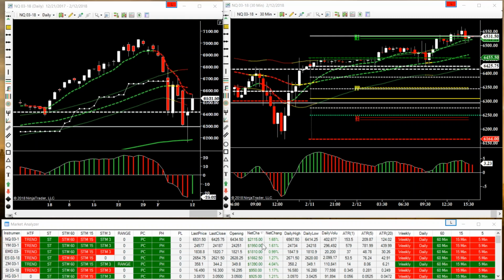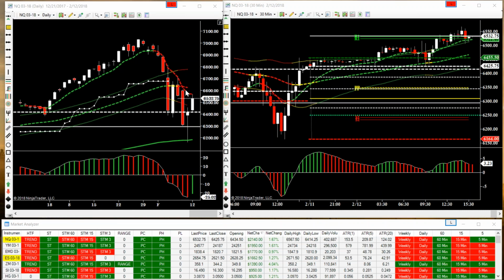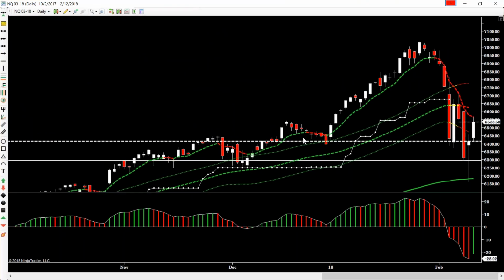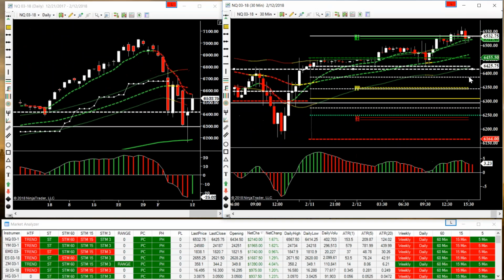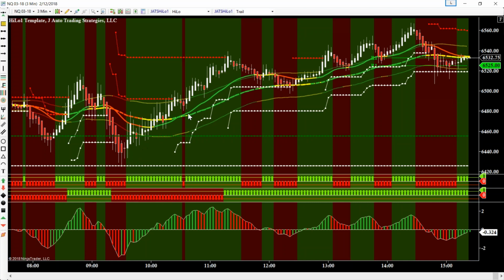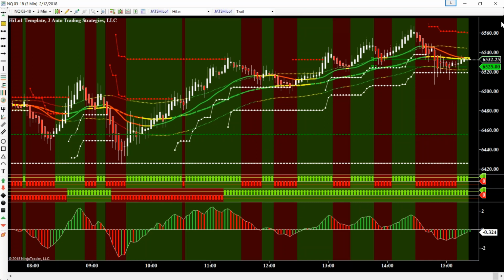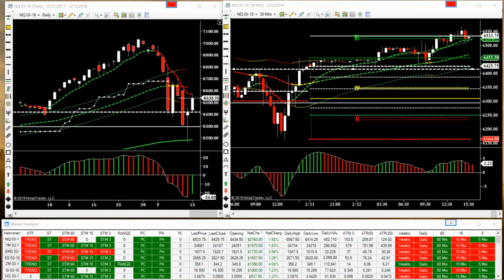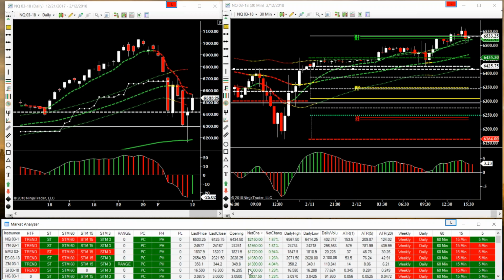2-12-18 Wick Fest Morning as Volatility Returns to Markets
2-12-18 Wick Fest Morning as Volatility Returns to Markets

RISK DISCLOSURE